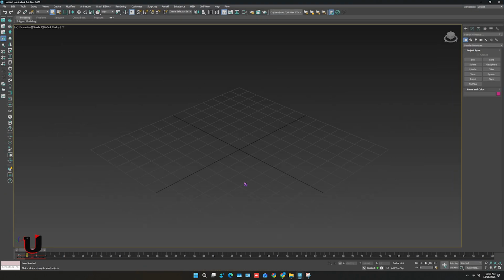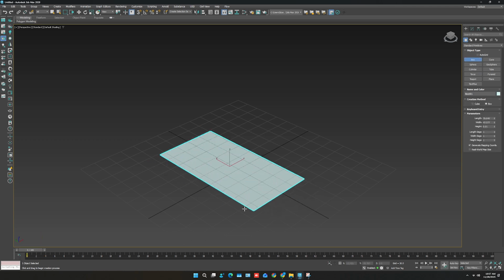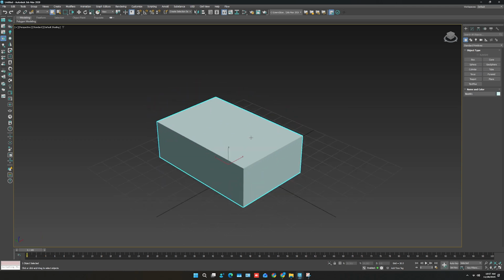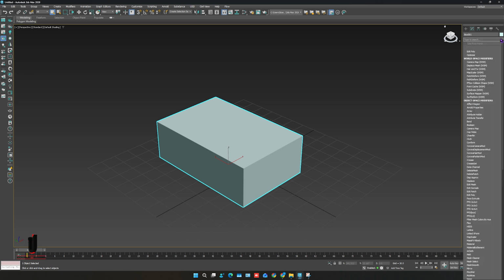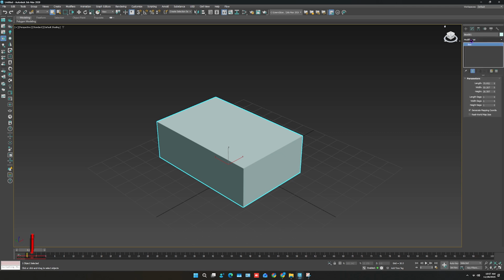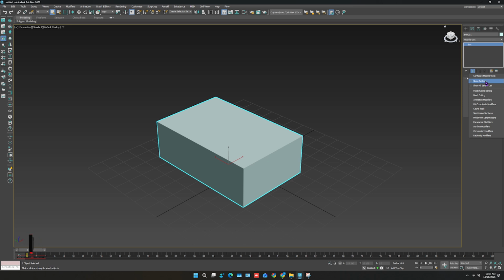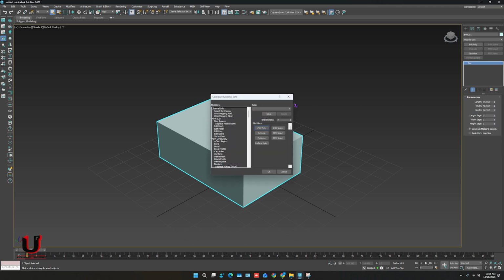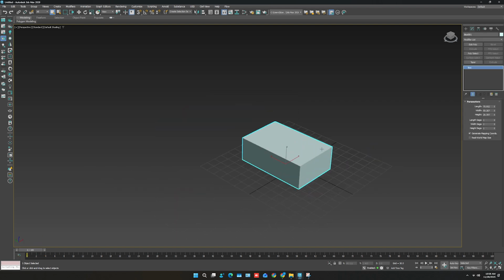Create Shortcut in 3Ds Max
How to add Modification List in 3Ds Max
Modifier List Button For 3DsMax
Customize User Interface in 3ds Max

Thanks...

Links.

Services:

- 3D Landscape Design
- 360 Panoramic Views
- 3D Birds-eye View